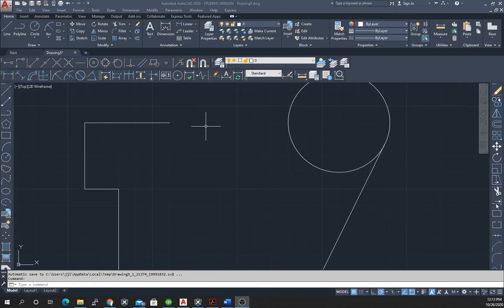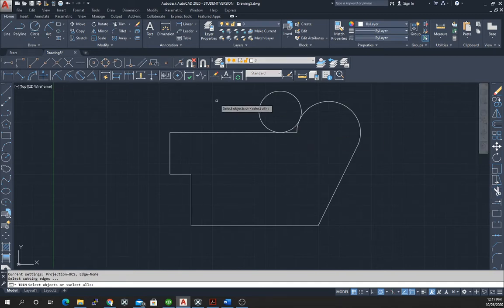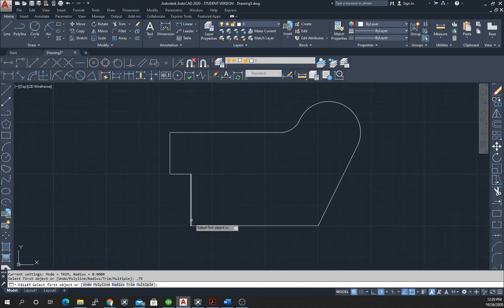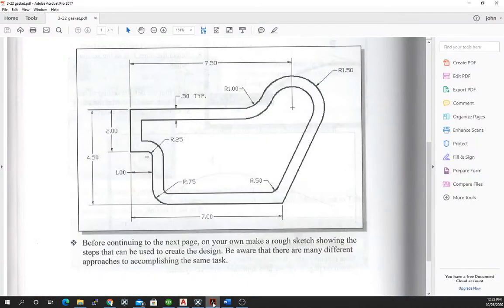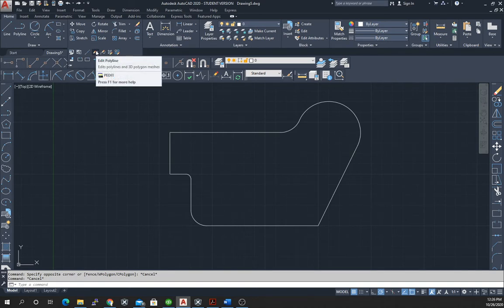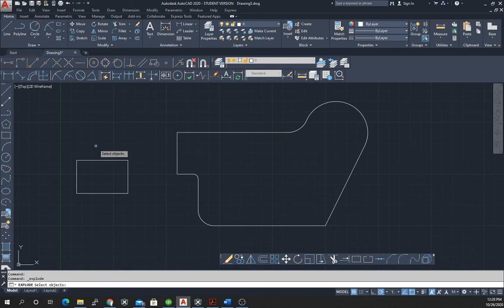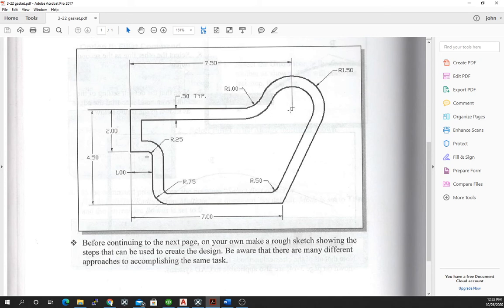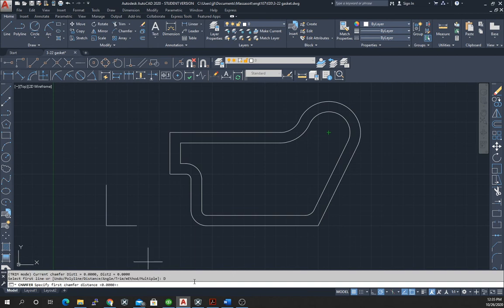3 22 gasket part 2